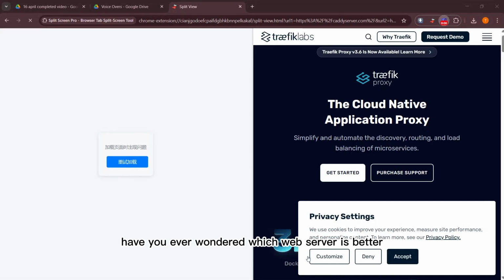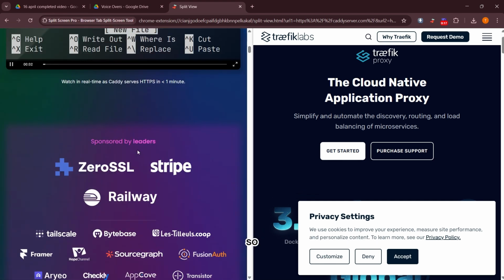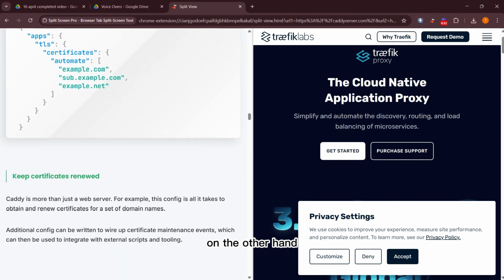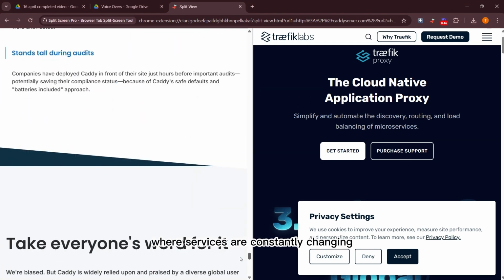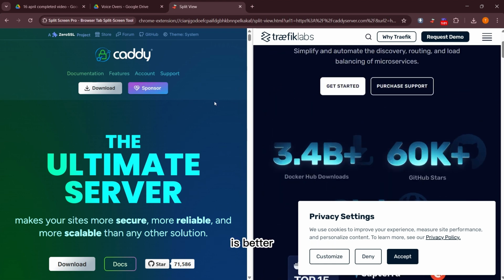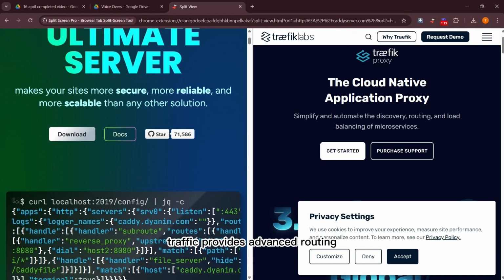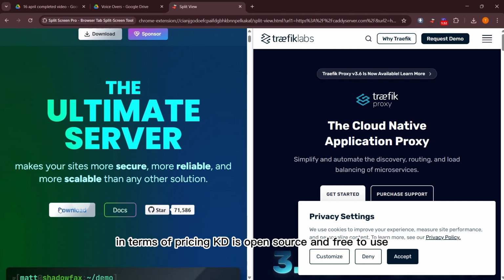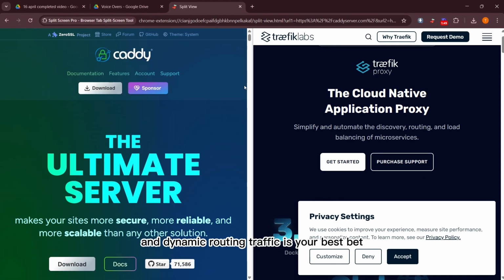Caddy vs Traefik: Which Reverse Proxy Wins?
**Caddy vs Traefik: Which is the Better Reverse Proxy?**

If you're searching for:
- Caddy vs Traefik comparison
- Caddy setup tutorial
- How to configure Traefik
- Benefits of using Caddy over Traefik
- Traefik vs Caddy performance
- Caddy reverse proxy guide
- Traefik installation steps
- Caddy vs Traefik for beginners
- How to choose between Caddy and Traefik
- Caddy and Traefik use cases

In this video, we dive deep into the Caddy vs Traefik debate, exploring their features, ease of use, and performance. Whether you're a beginner looking to set up a reverse proxy or an experienced developer weighing your options, this tutorial will provide you with a comprehensive overview of both software. We’ll cover how to install and configure Caddy and Traefik, and help you decide which one is the best fit for your needs.

- Caddy tutorial for beginners
- Traefik setup guide
- How to fix common issues with Caddy
- Caddy vs Traefik features comparison
- Setup Traefik step-by-step
- Caddy vs Traefik for web hosting
- How to configure reverse proxies with Caddy
- Troubleshooting Traefik problems